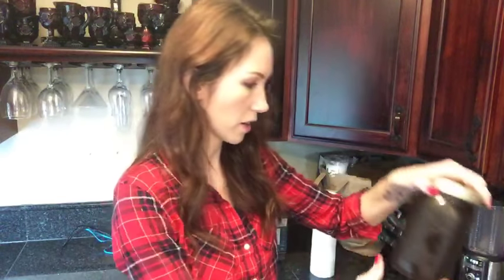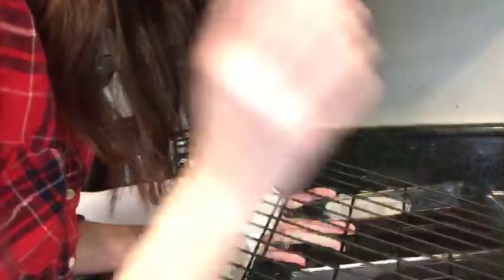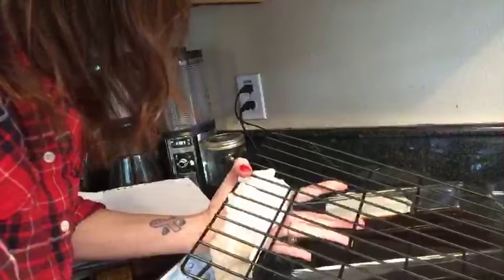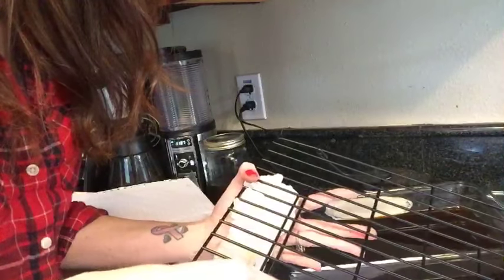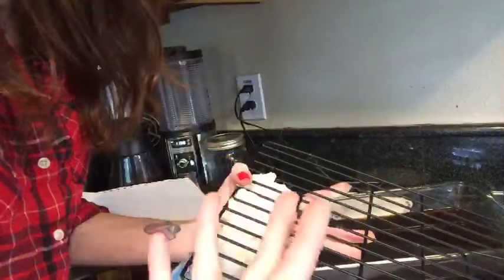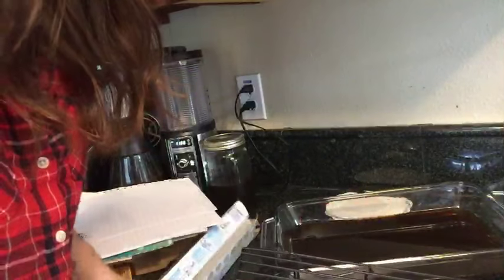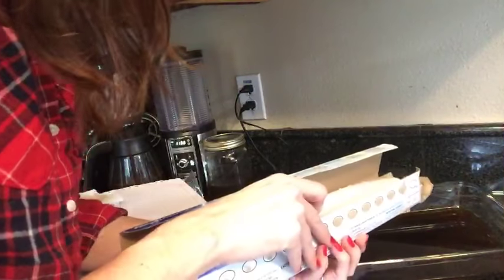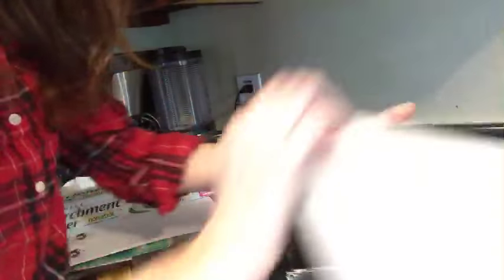Coffee Dye Techniques / Crafternoon with cool mom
Apologies for the beginning with lighting - nothing I could do while on live haha - but skip to 3:15 if you want to see how i coffee dye.